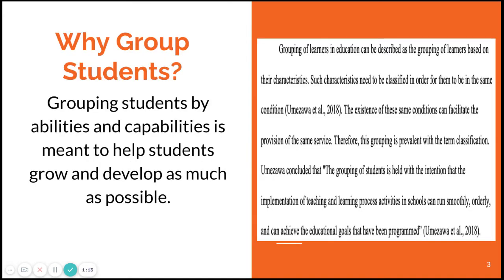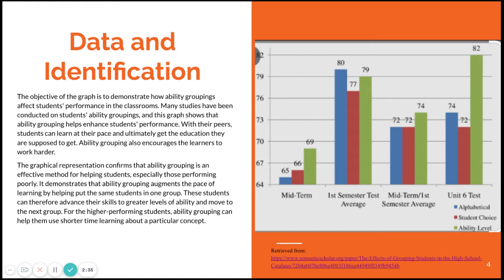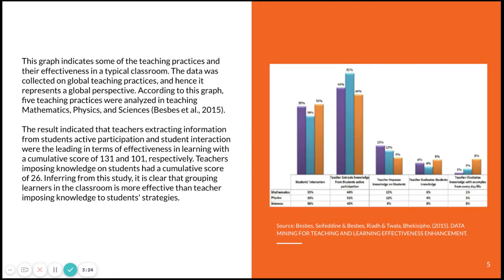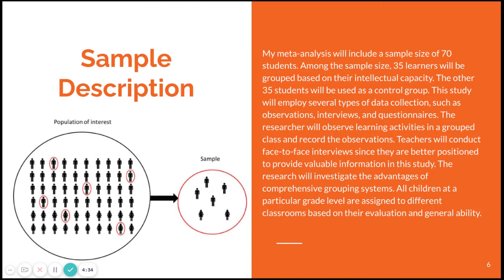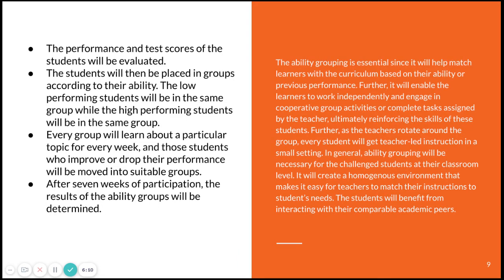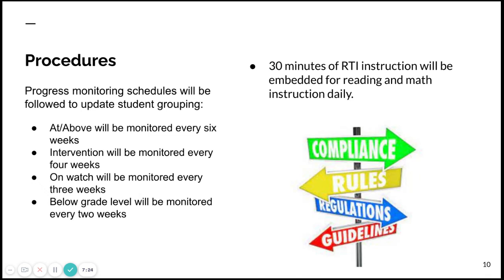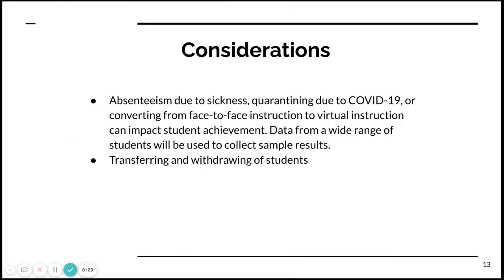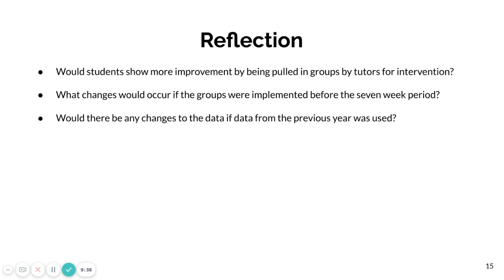UWA Signature Project Stage 2